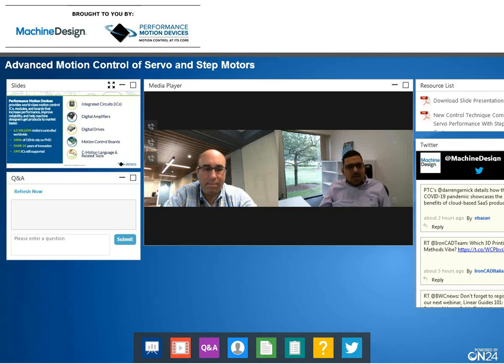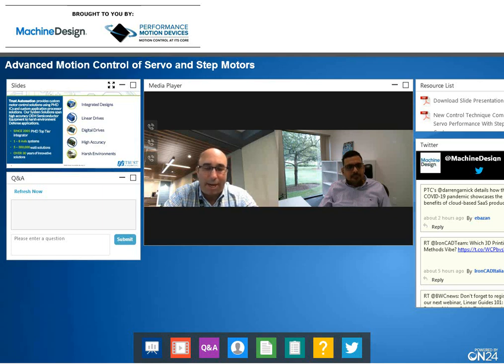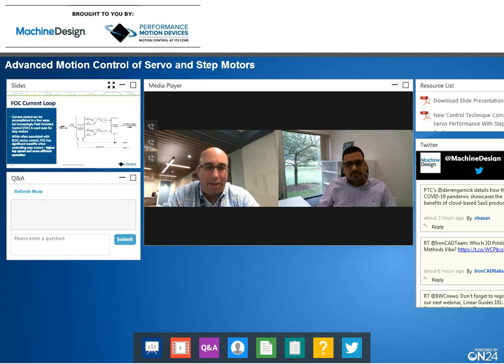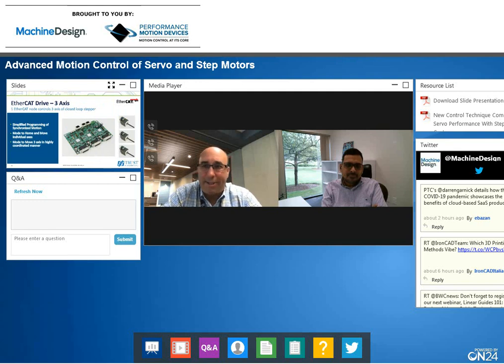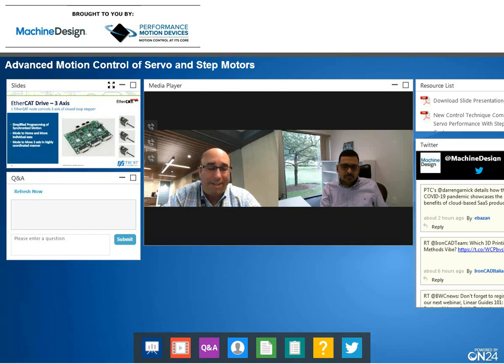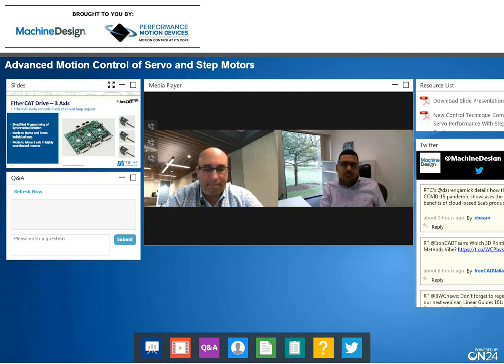Advanced Motion Control of Servo and Step Motors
Today’s equipment manufacturers are constantly challenged with finding cost-effective ways to deliver high-performance machines but leveraging the advanced motion control that servo motors deliver can come at a cost. Listen as Prabh Gowrisankaran, VP of Engineering and Strategy, Performance Motion Devices, and Ty Safreno, CEO and CTO, Trust Automation, Inc. discuss how you can use two design techniques—current, and closed-loop—to achieve advanced motor control. You’ll also hear more about an innovative motion control technique that will achieve servo motor performance at a step motor cost. Take your machine design to the next level of performance.